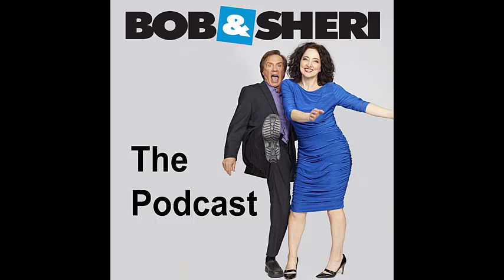Heat It Up & Eat It Up - Bob & Sheri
Sheri Visits Titanic Museum.

Morons in the News.

The Phrase Your Partner Says You Can’t Stand.

Everyone Needs a Laugh.

The Worst Bridezilla.

Talkback Callers.

Tokyo Olympics.

Can You Believe This S***?

America is Open.

Ben Affleck.

Bowie Painting Found in Landfill.

Bob’s Extremely Paranoid Travel Tips.